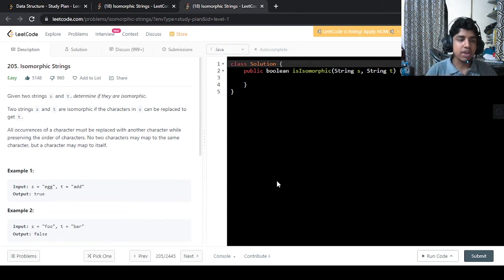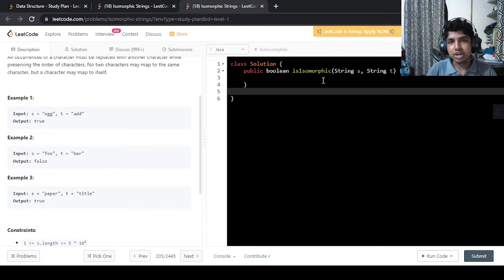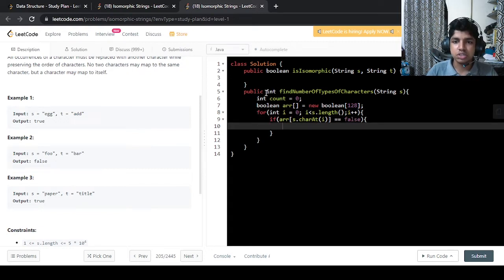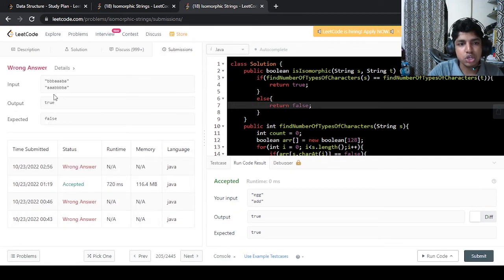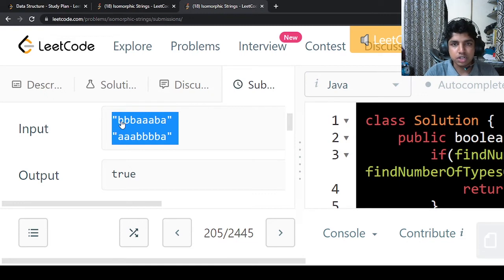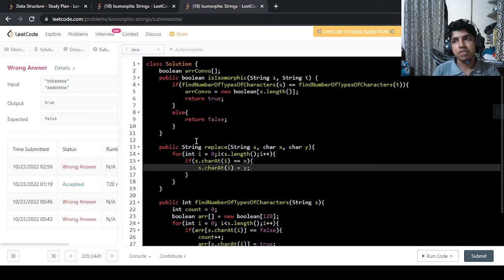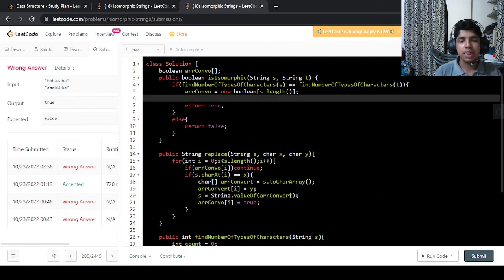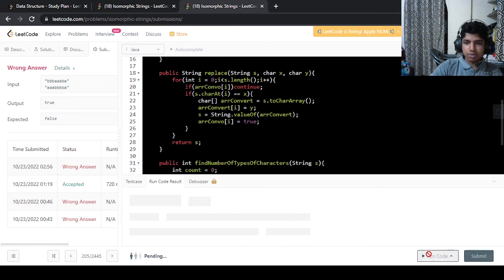205. Isomorphic String {LeetCode}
Leetcode 205. Isomorphic String {LeetCode}